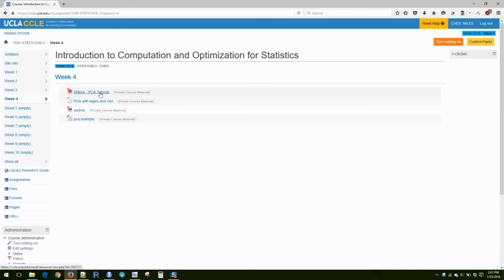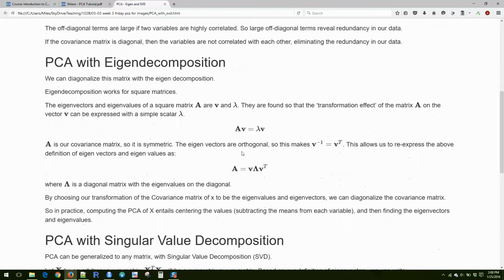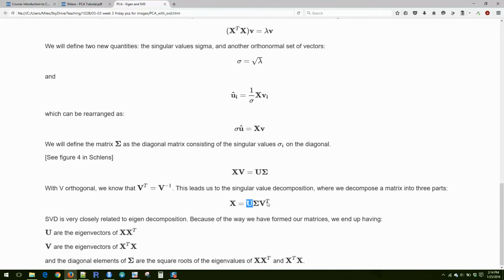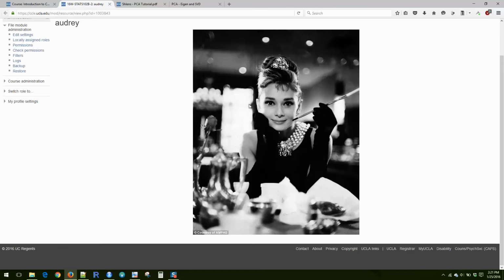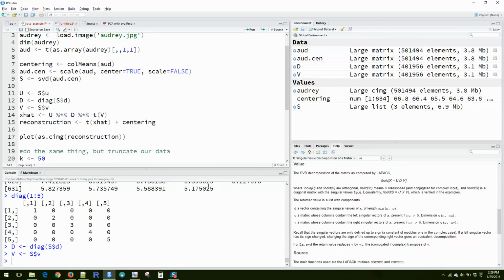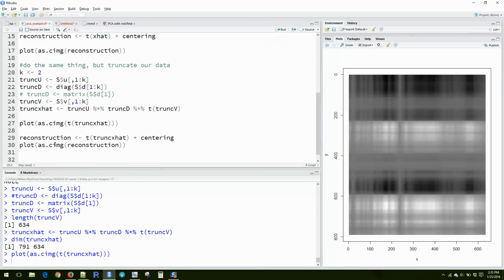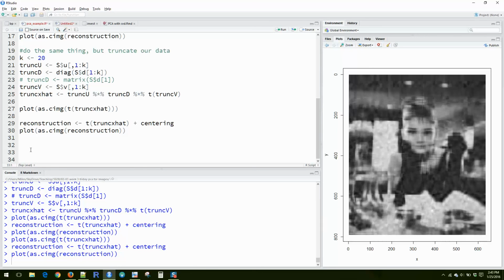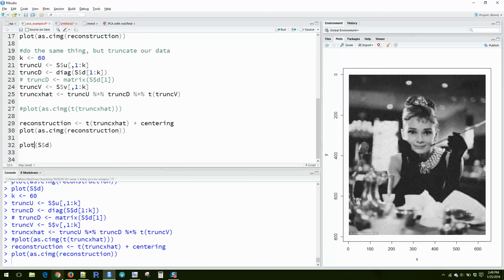Stats 102B Lecture January 25, 2016